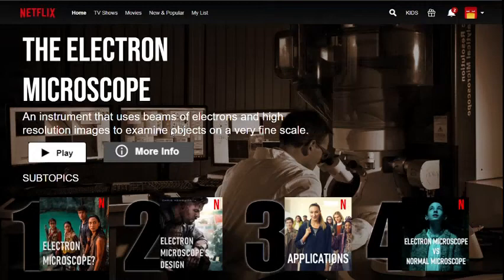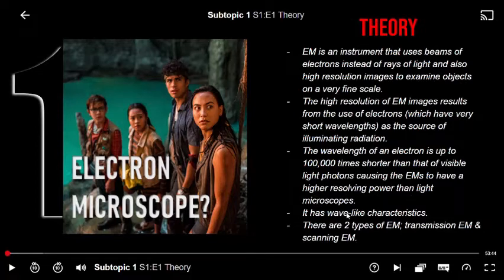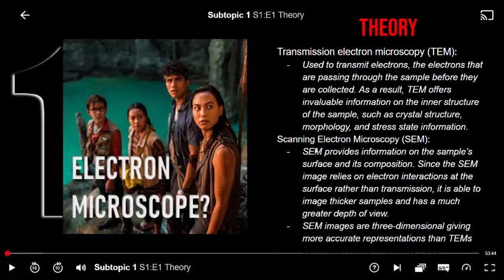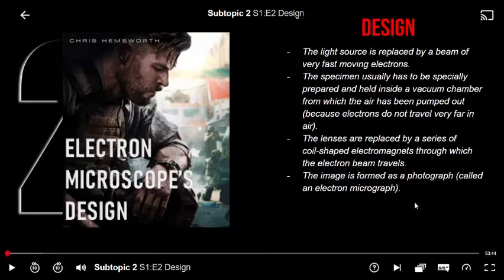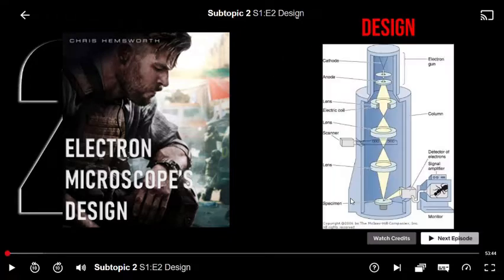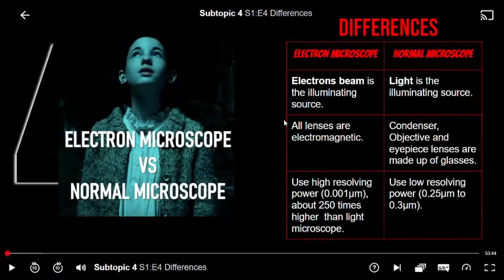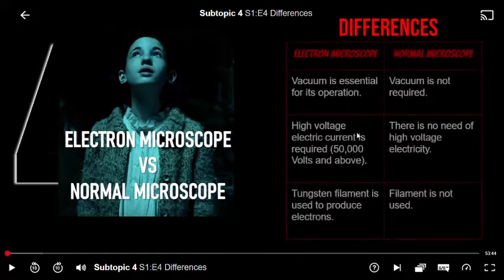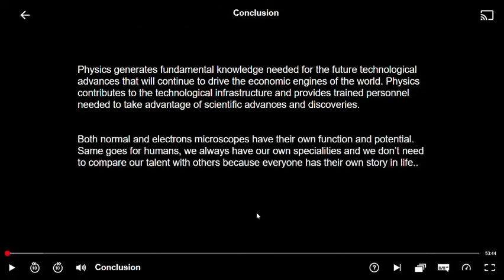Electron Microscope🔬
Assalammualaikum and hi everyone!!

My teammates and I are students in International Islamic University Malaysia, Kuantan. We made a short video on Electron Microscope (EM) for its theory, design, application, and the differences between EM and normal microscope. Hope you enjoy it!!

Teammembers:
Nur Fasehah Hani Binti Sharani (2016724)
Nuramisha Diana Binti Tamson (2019196)
Muhammad Hazim Bin Mohd Rodzi (2011839)